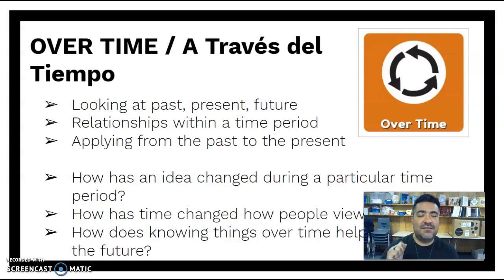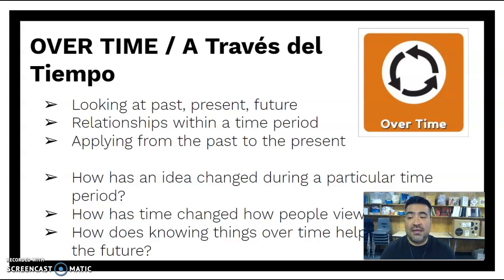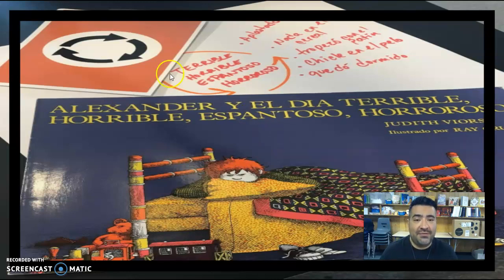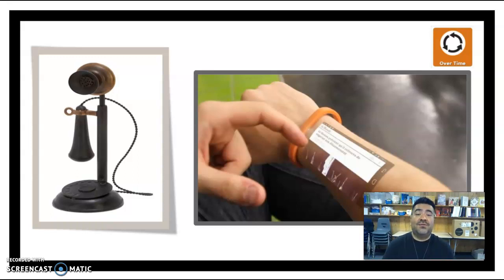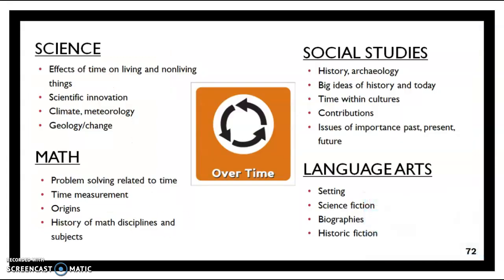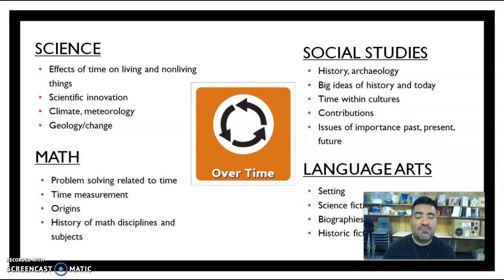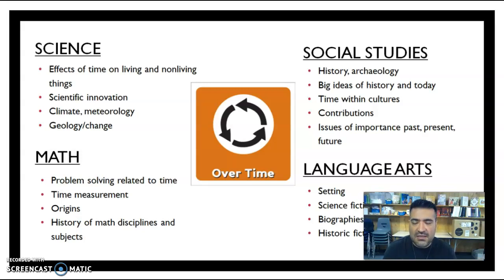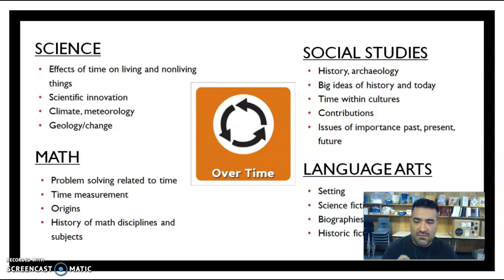OVER TIME: Depth and Complexity Icons